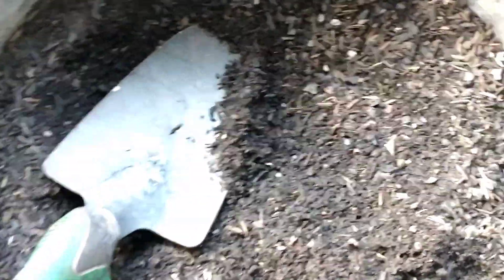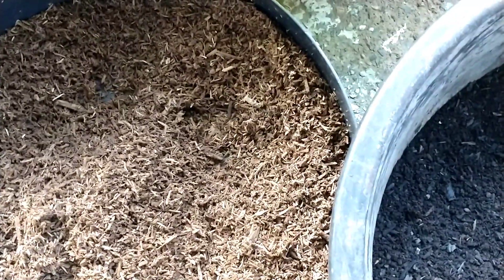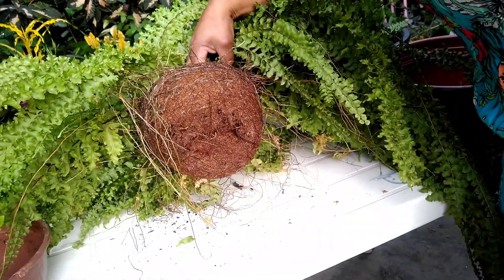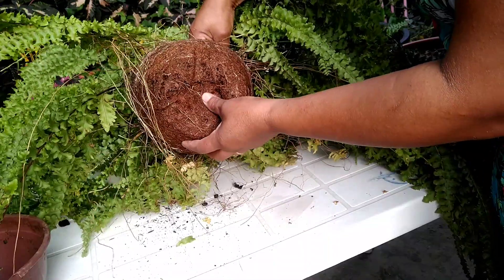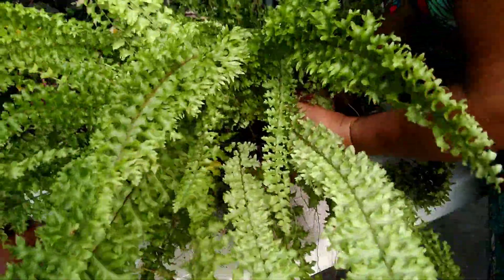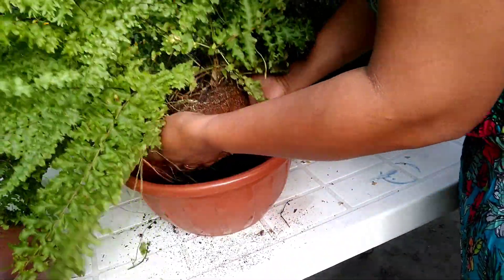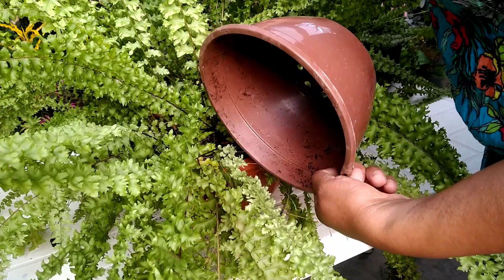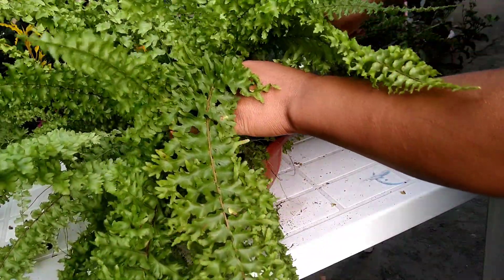passo a passo... 🪴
Olá pessoal a paz de Cristo a todos no vídeo de hoje eu vou estar fazendo o replante das minhas samambaias tá dando dicas de cuidados replantes e substrato espero que vcs gostem não deixe de dar seu joinha 👍🏼 e ativa o sininho 🔔 de notificações para esta recebendo sempre notificações de novos vídeos e curtindo e compartilhar comentando com aqueles amigos que gostam de plantas fique todos com Deus é até o próximo vídeo Deus abençoe a todos nós. 🙏🏼 🌸 🌸 💞 🐾 ♥️ 👍🏼  😘